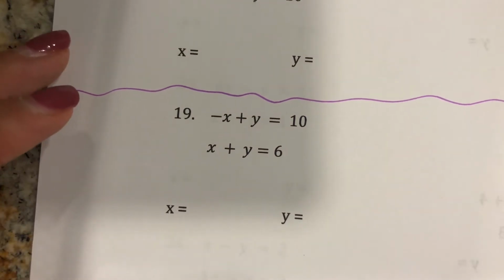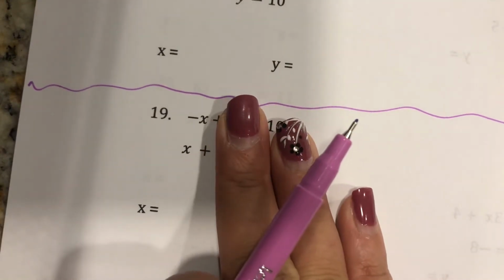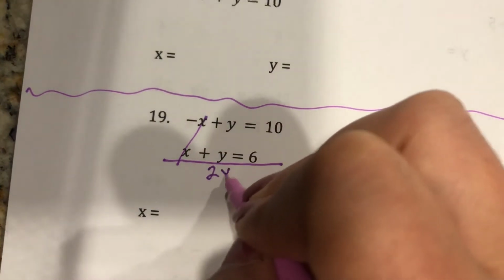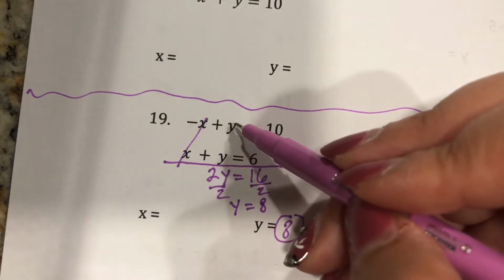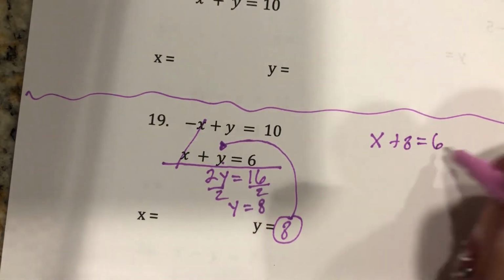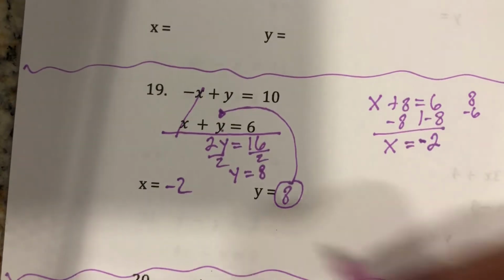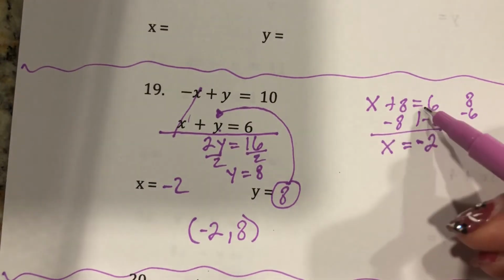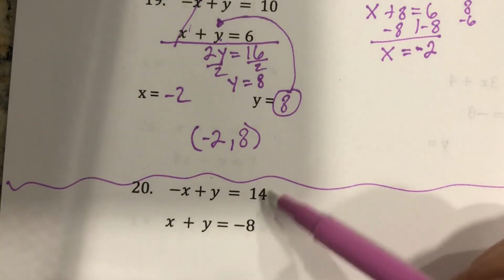March packet: Solving systems by elimination part 2